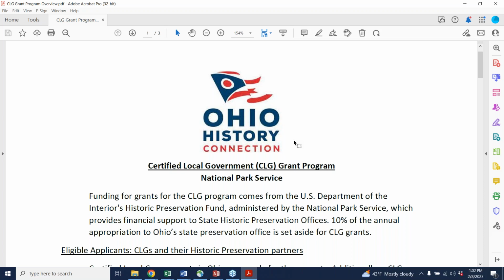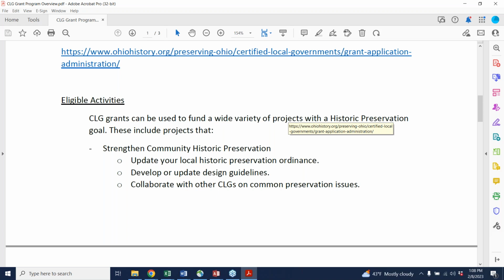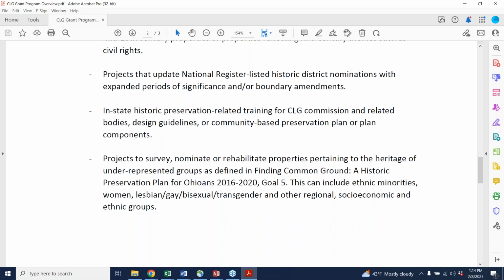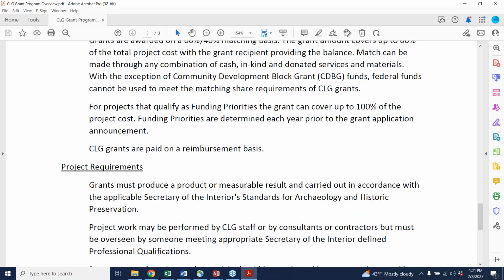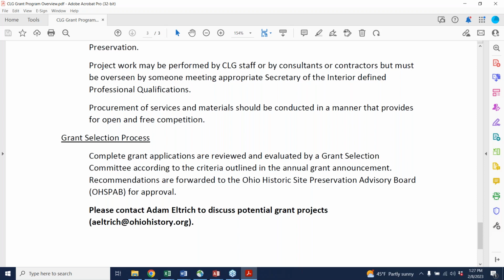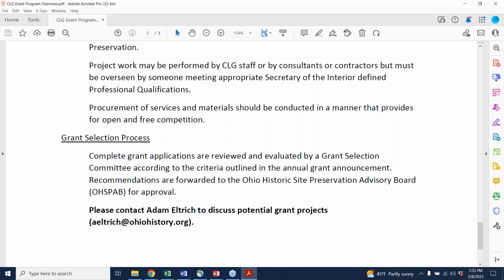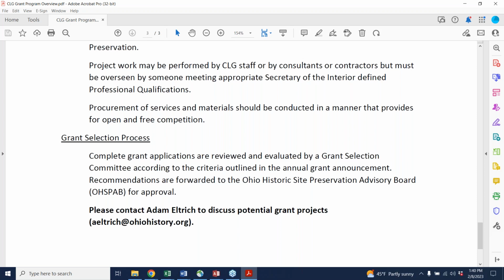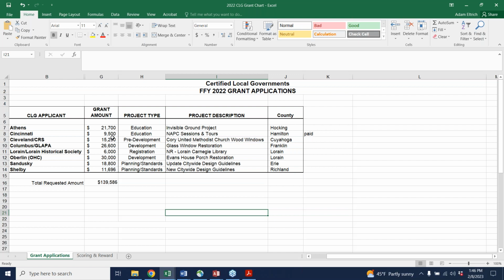Certified Local Government (CLG) Grant Program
This webinar will be to discuss the now open federal fiscal year 2023 CLG grant program. We will provide an overview of the grant program with project examples and will answer any questions that participants would have about potential projects or applications.

Presenter:

Adam Eltrich is the Grants Manager for the State Historic Preservation Office of the Ohio History Connection. Adam has been in this role for nearly five years. Prior to working in the State Historic Preservation Office, Adam worked for the City of Columbus, Department of Public Service and the State of Ohio, Department of Commerce. He has an BA in History and Political Science from Baldwin Wallace University in Berea, OH and an MA in Public Administration from the University of Akron. Adam resides in Hilliard and is originally from Lorain.